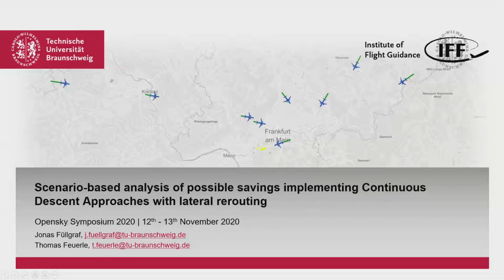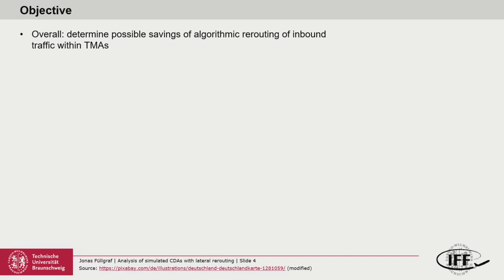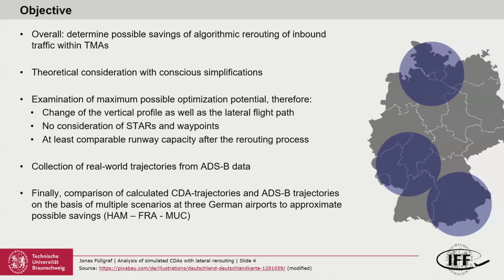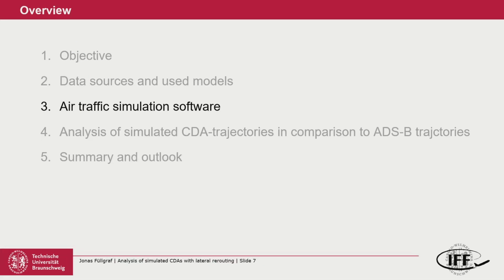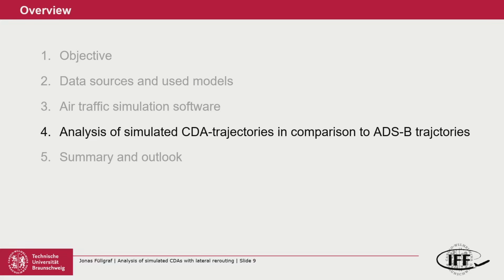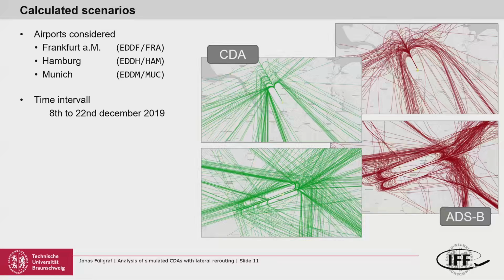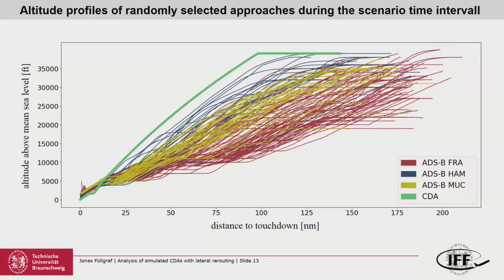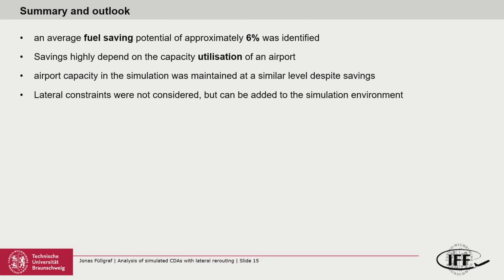Jonas Füllgraf – Scenario-based analysis of possible savings implementing CDA w/ lateral rerouting